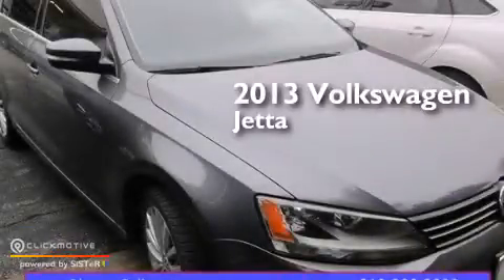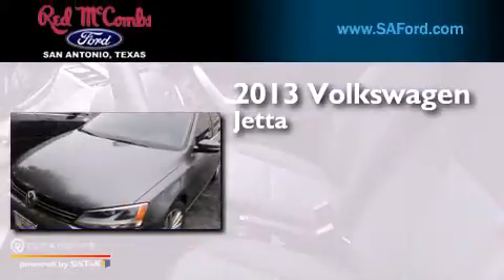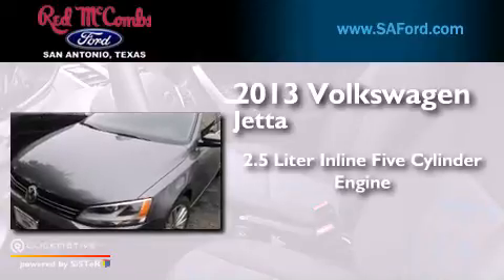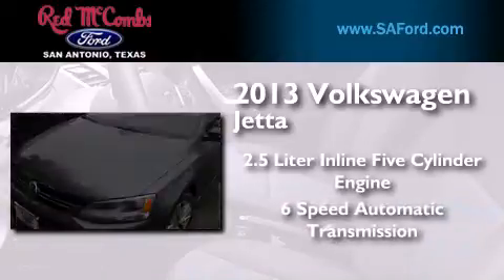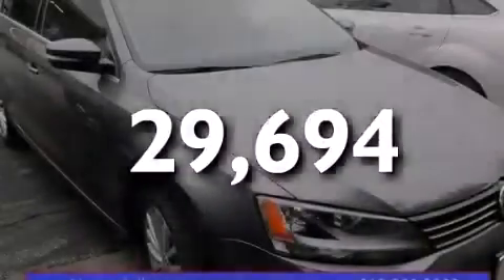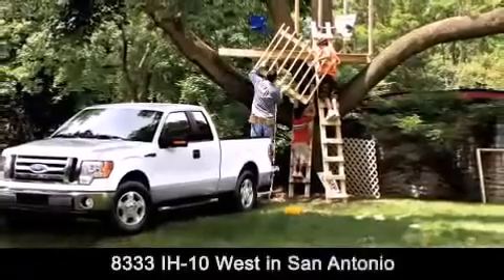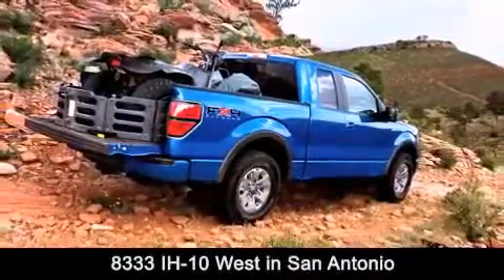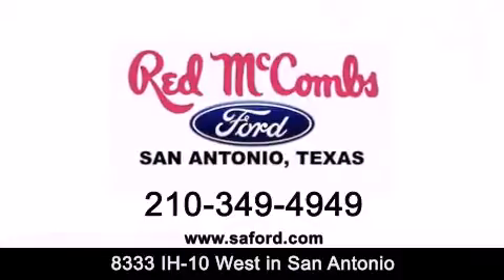2013 Volkswagen Jetta Sedan Boerne TX Red McCombs Ford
Walk around Video for our 2013 Volkswagen Jetta Sedan here at Red McCombs Ford . Red McCombs Ford has been honored to serve the San Antonio , Kirby , New Braunfels , and Boerne , TX area . We promise that your experience at our dealership will exceed your expectations ! We have a great selection of new and used vehicles and would love to tell you about any additional discounts on the 2013 Volkswagen Jetta Sedan . Come to the 5 time President’s Award winning Ford ! Year : 2013 Make : Volkswagen Model : Jetta Sedan Engine : Gas I5 2.5L/151 Trans . : Automatic Exterior : Platinum Gray Metallic Miles : 29,694 Interior : Call For Color Stock : 411742A Red McCombs Ford 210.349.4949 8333 IH - 10 West San Antonio , TX 78230